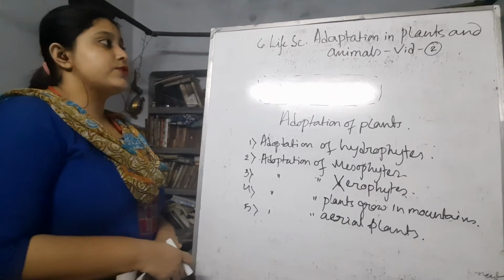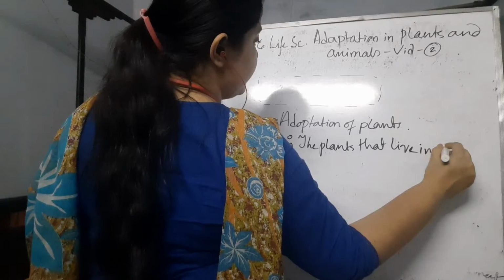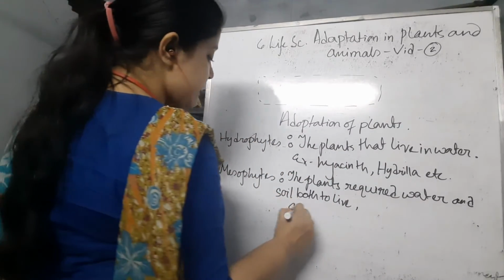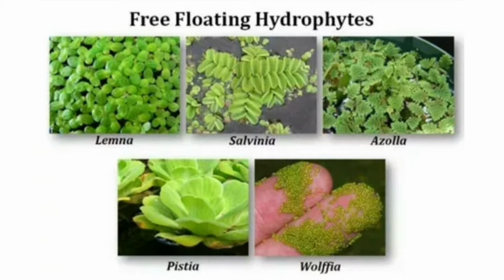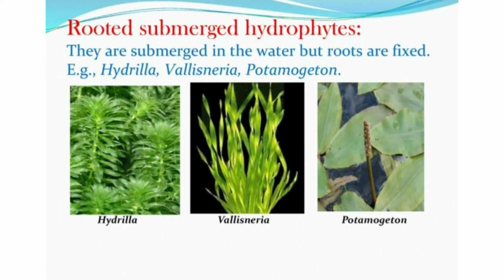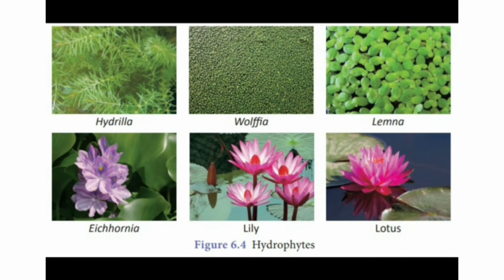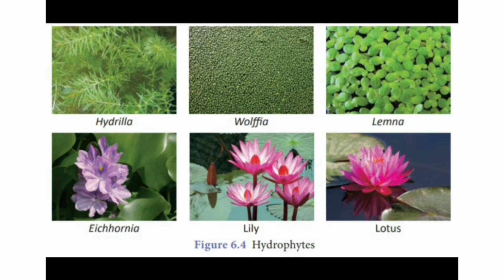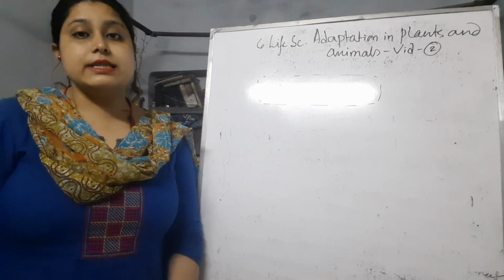Class-6, Life science, Chapter- adaptations in plants and animals, Part 2